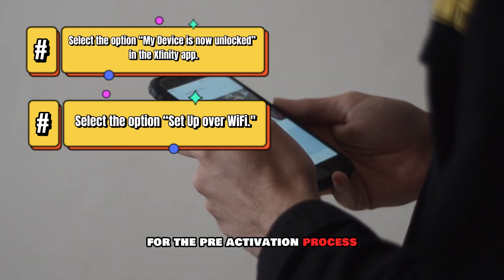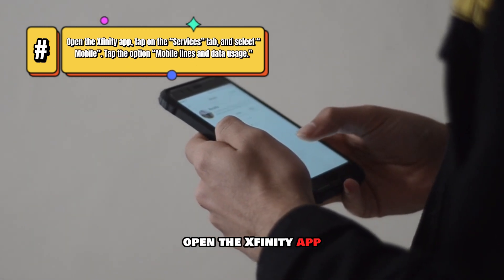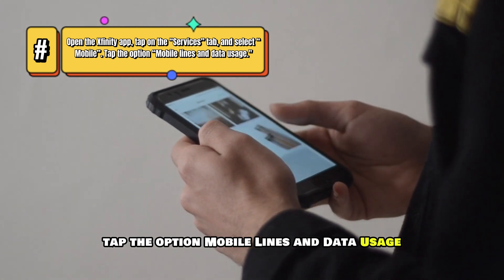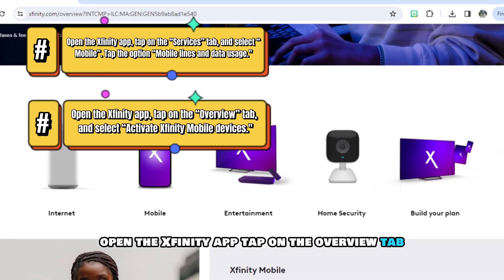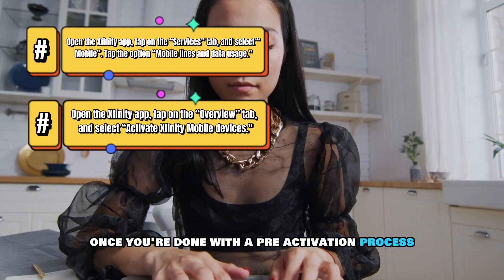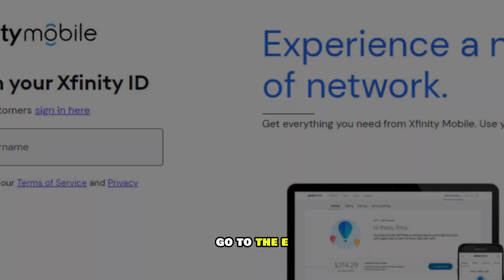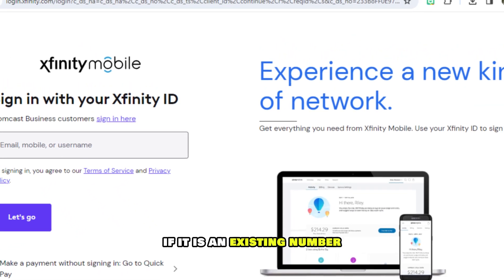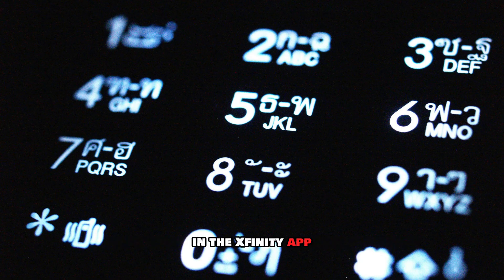How To Activate iPhone On Xfinity Mobile (How Do I Activate My iPhone On Xfinity?)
How To Activate Iphone On Xfinity Mobile (How Do I Activate My iPhone On Xfinity?). In this video tutorial I will show you how to activate iPhone on Xfinity mobile.

1. Ensure your carrier unlocks your iPhone before starting the process. After this is done, the Xfinity app should verify your device. If it fails to do so, select the option “My Device is now unlocked” in the Xfinity app.
2. Select the option “Set Up over WiFi."
3. For the pre-activation process, follow one of these methods:
• Open the Xfinity app, tap on the “Services” tab, and select “Mobile”. Tap the option “Mobile lines and data usage."
• Open the Xfinity app, tap on the “Overview” tab, and select “Activate Xfinity Mobile devices."
4. Once you are done with the pre-activation process, tap on “Start Activation."
5. If you are using a new number, go to the “Activate your new number in the Xfinity app” option. If it is an existing number, choose the option “Transfer your existing number to Xfinity Mobile in the Xfinity App."

What should you do if your iPhone activation fails?
If you do not see an "Xfinity Mobile" on the upper left of the screen, connect to a WiFi network and select the "Set Up over WiFi" option, then go to the phone settings, select "General," and then "About." Wait a few seconds until the "Carrier Settings Update" prompt appears, then choose "Update."